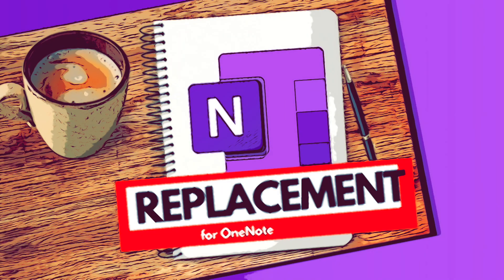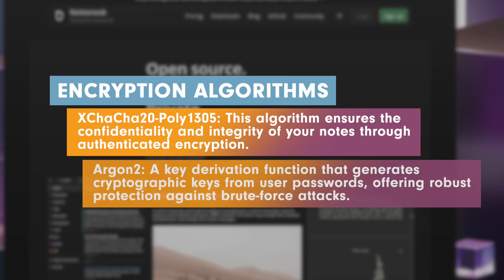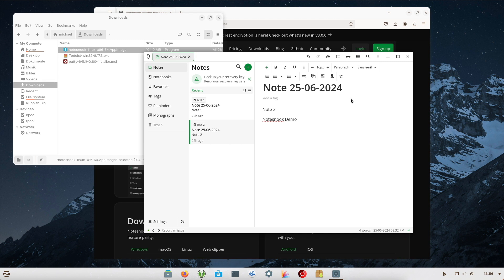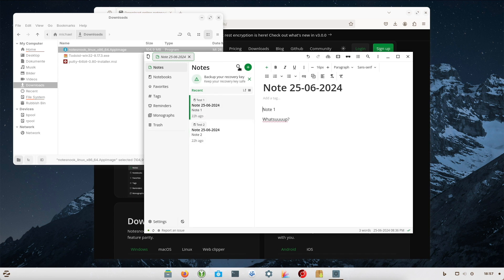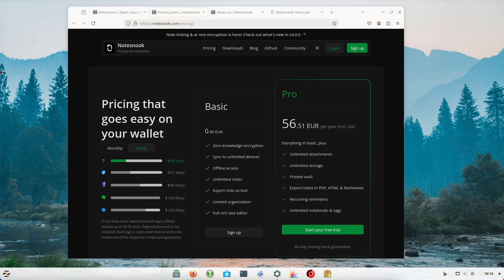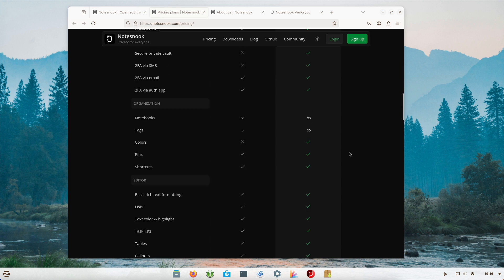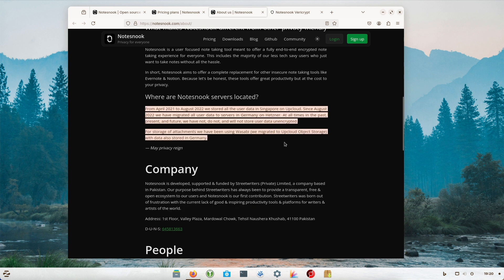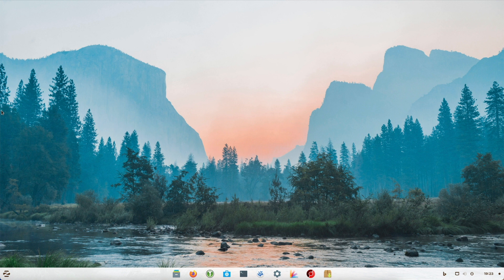Replace OneNote - for Windows, macOS & Linux! Open source + E2E encryption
OneNote is hard to get past. Whether at home or in business. But there is a pretty remarkable alternative for Windows, macOS, Linux, iOS, iPad and Android that is open source and offers end-to-end encryption. Curious? Then watch the video to the end to find out everything.

Ubuntu 22.04 LTS Desktop: Applications and Administration (English Edition):

Ubuntu 22.04 LTS Server: Administration and Reference (English Edition):

Linux Mint 21: Desktops and Administration (English Edition):

Linux Bible:

Efficient Linux at the Command Line: Boost Your Command-Line Skills:

► General information